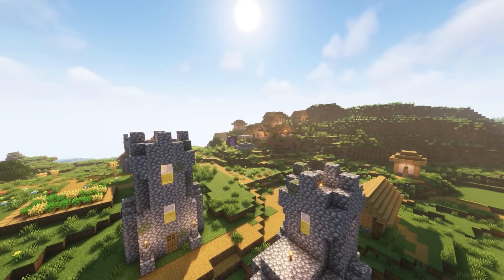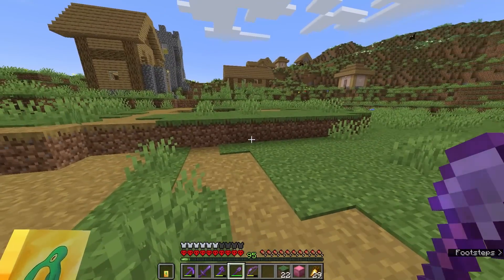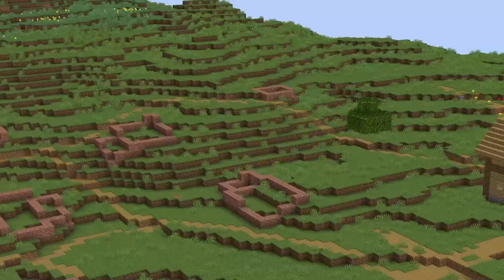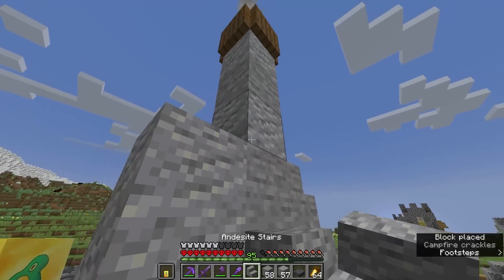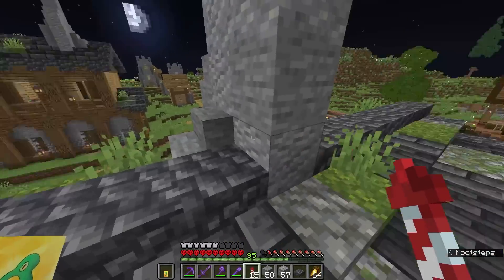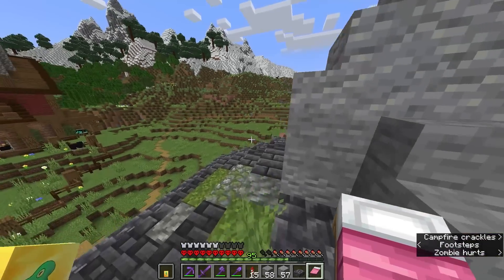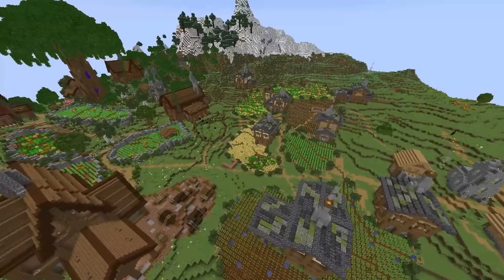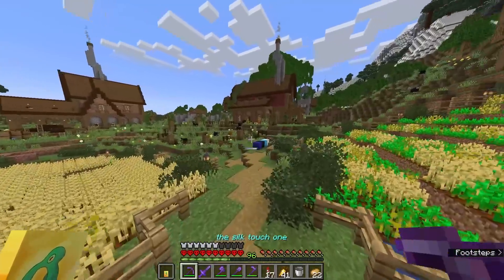I Spent 100 Days Building a Farming Village in Hardcore Minecraft! | 1.19 Let's Play #15 (Season 2)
love me a good crop field
House coordinates: -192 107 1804

Produced by Sweetboikyle
Mastered by Dj CUTMAN